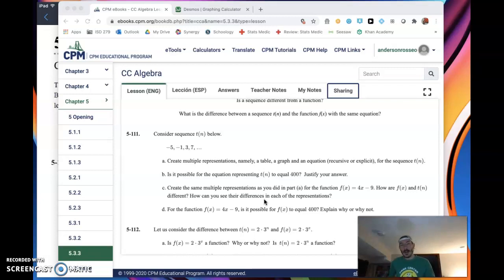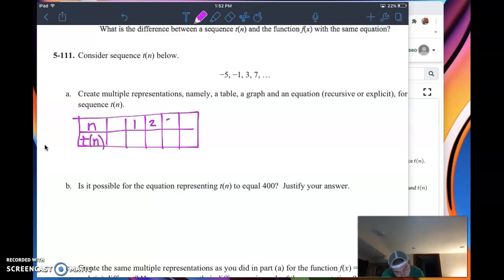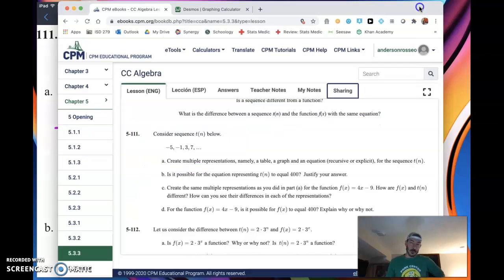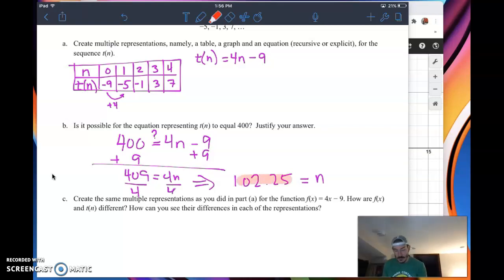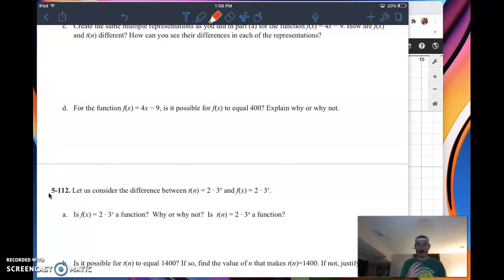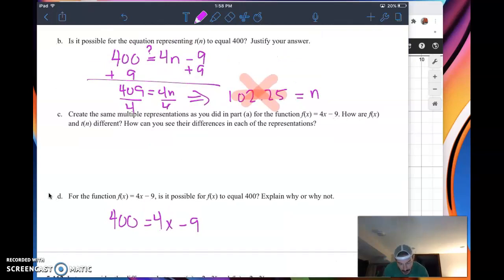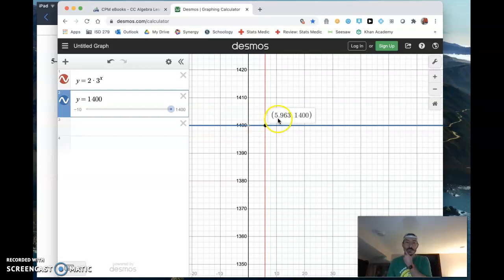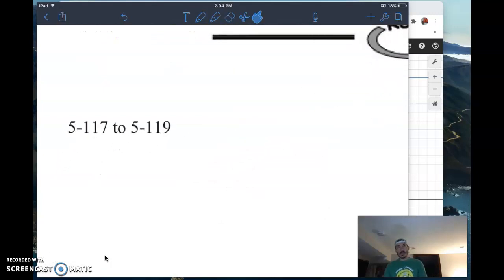5.3.3 CPM CCA